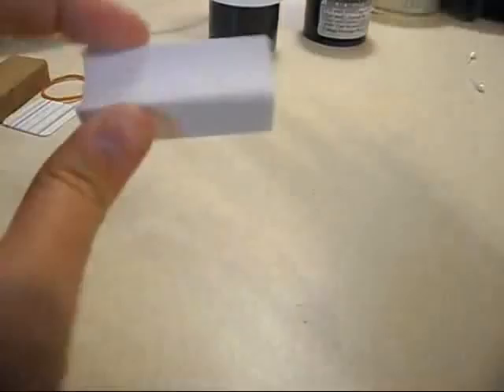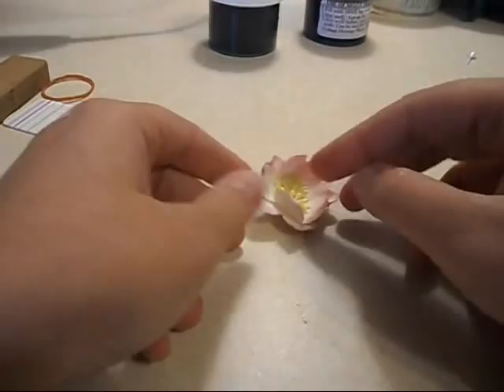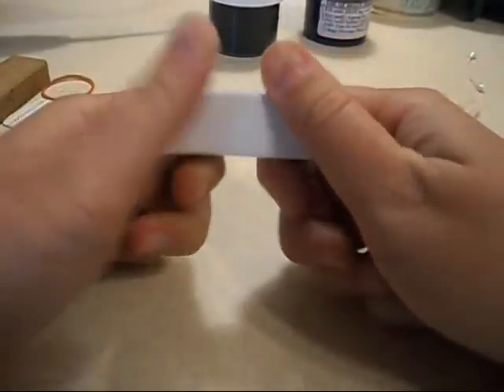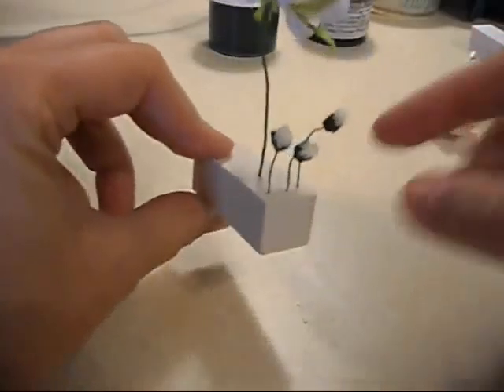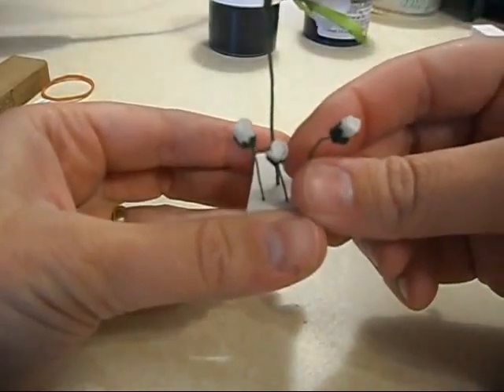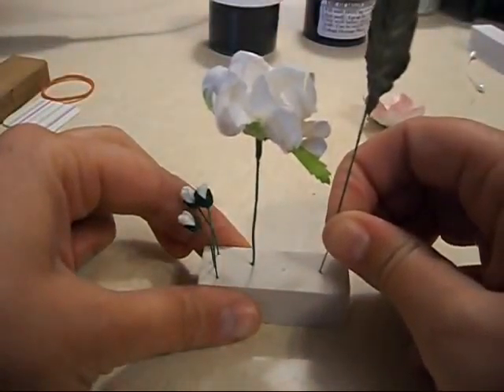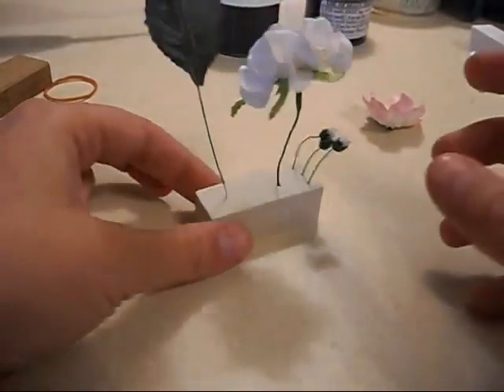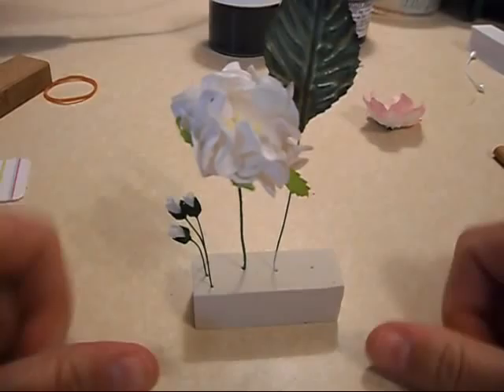Foam Spray Stand.wmv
A trick for spraying your flowers and other items without laying them on paper towel or scrap paper.
Leslie